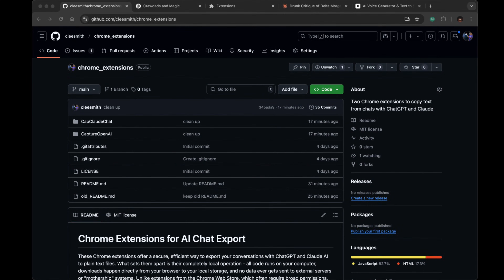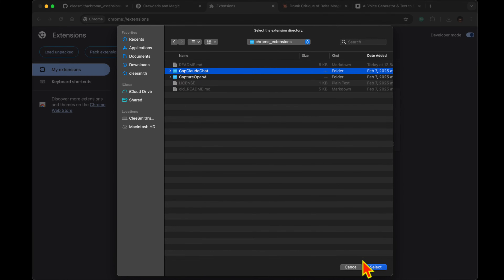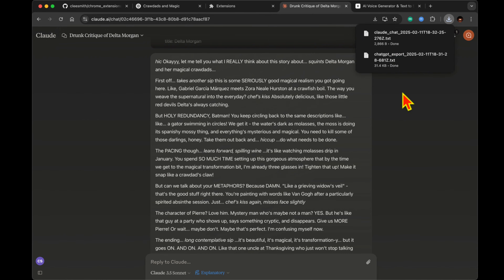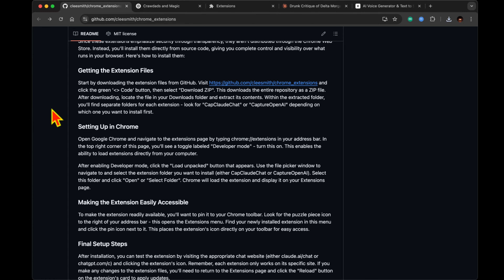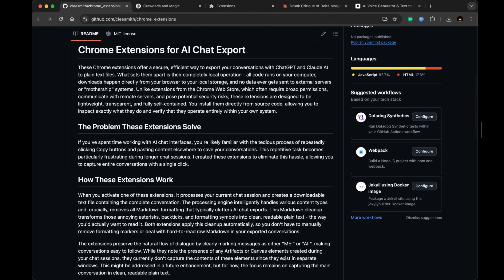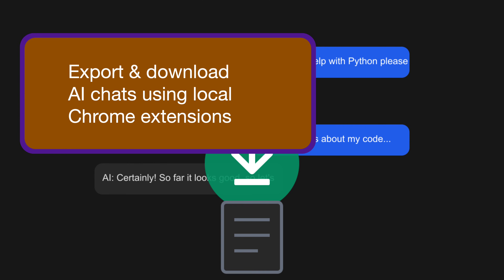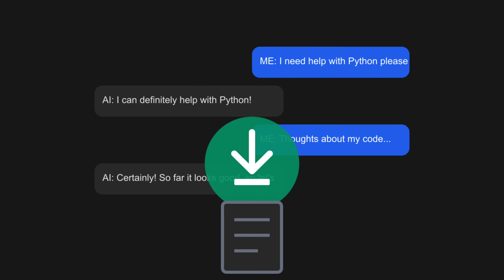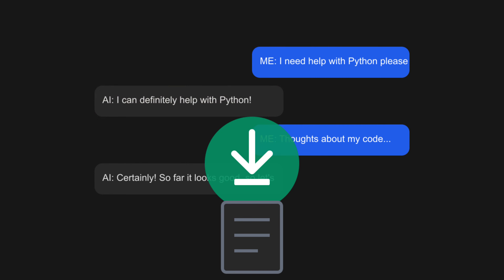Download Whole AI chats: ChatGPT, Claude, & Grok3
Podcast with 2 speakers created using: elevenlabs.io

0:00 thumbnail with note
0:15 talk about the Chrome Extensions
2:23 reveal podcast with 2 voices using ElevenLabs